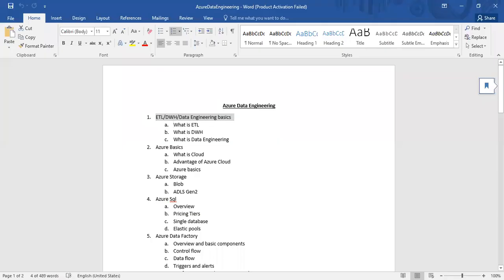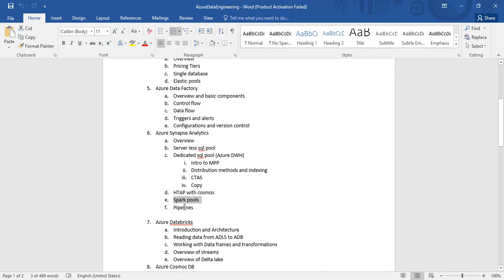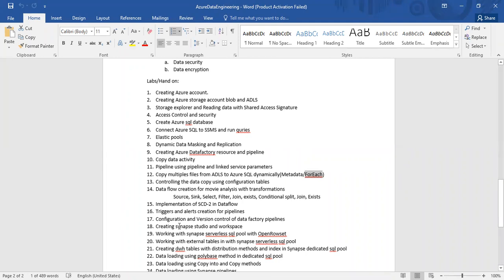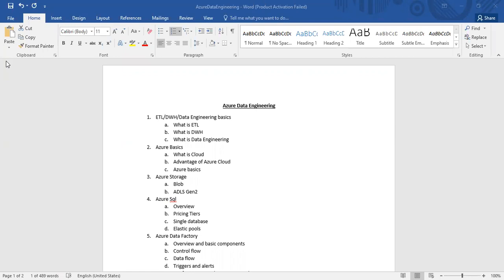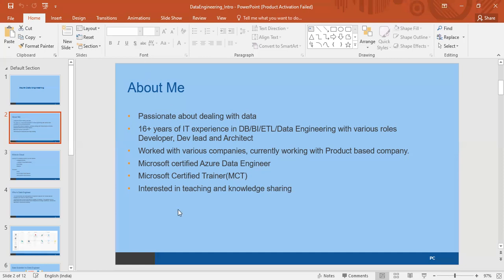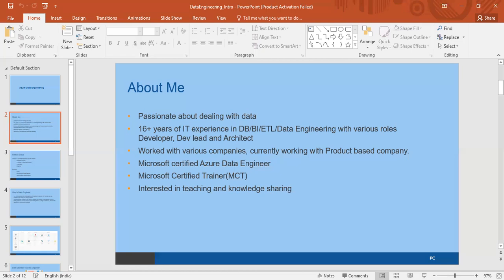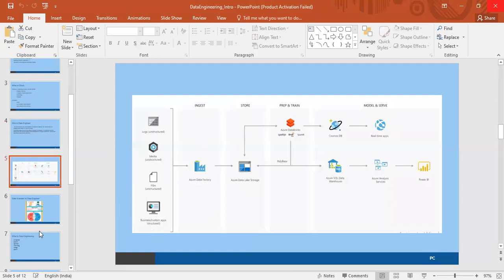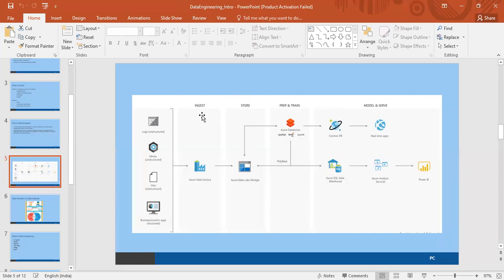Azure Data Engineer Introduction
In this video, We have explained everything you need to know about the Azure DP-203 training.